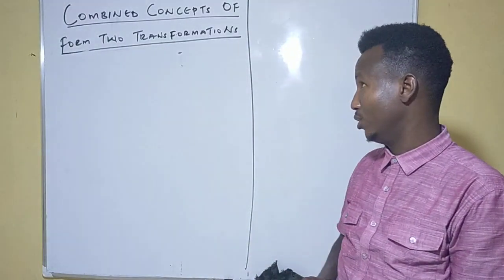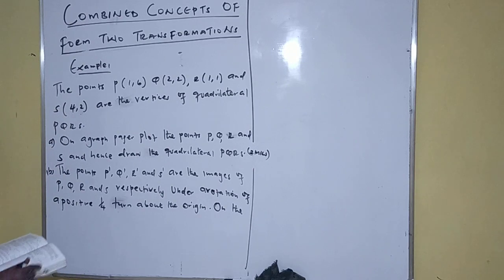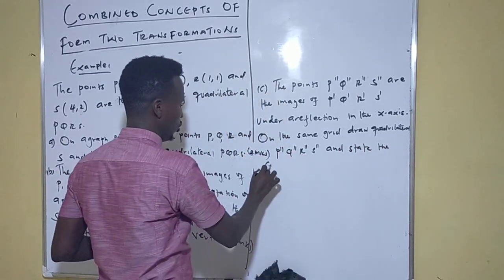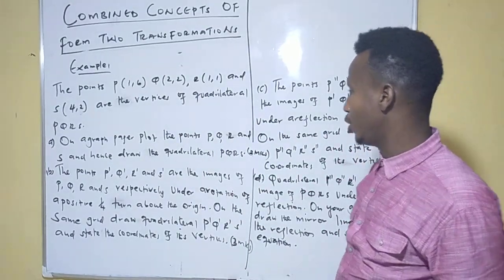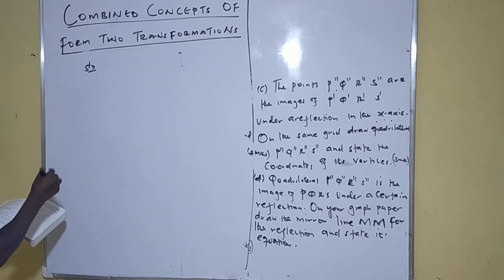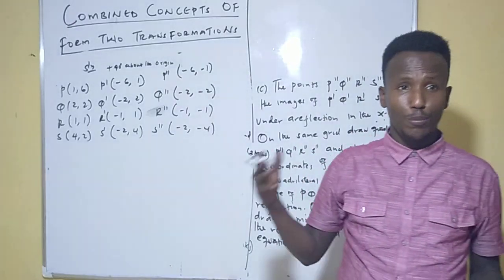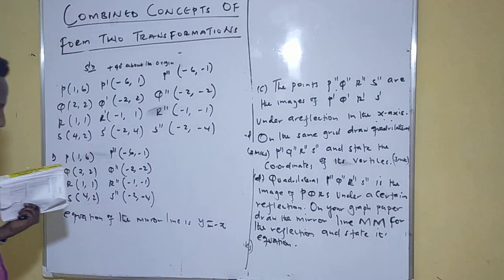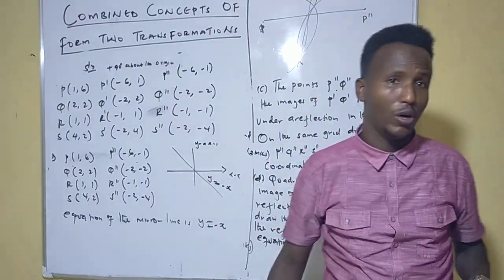Combined Concepts Of Form Two Transformations